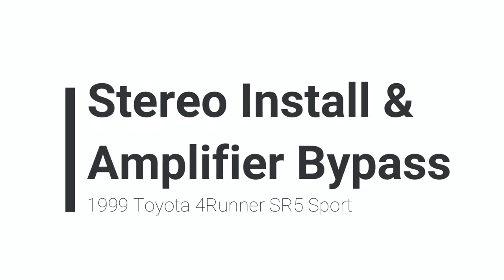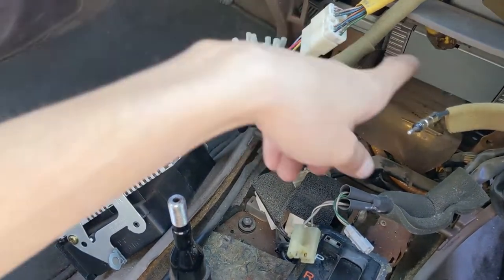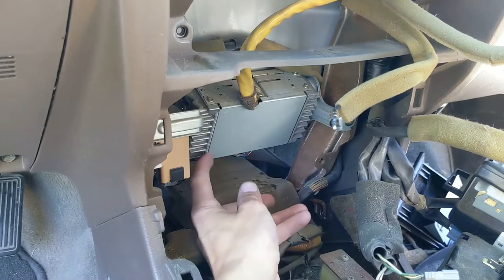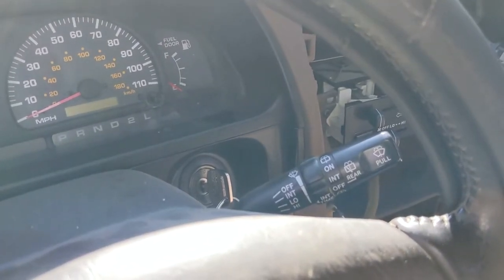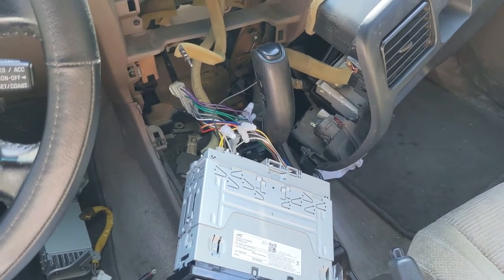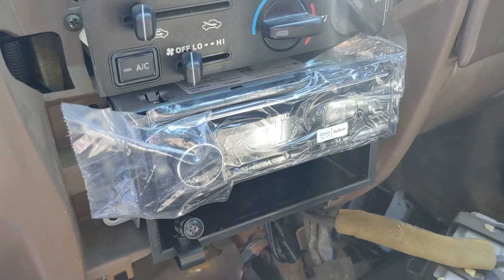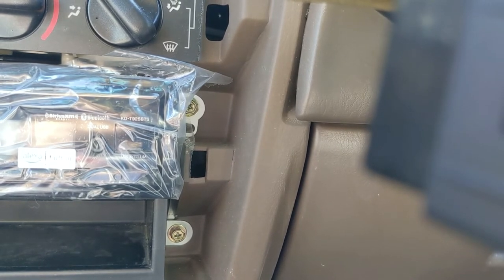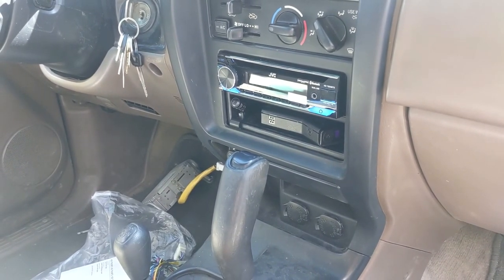How To Bypass OEM Audio Amplifier 1999 Toyota 4Runner